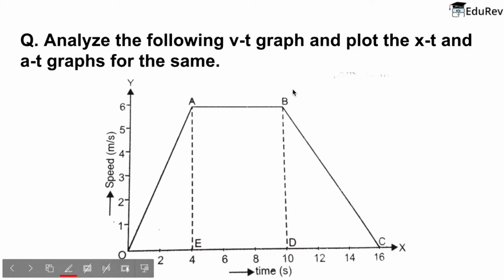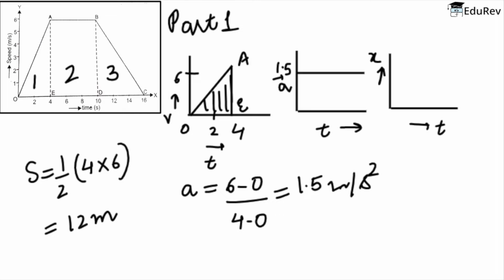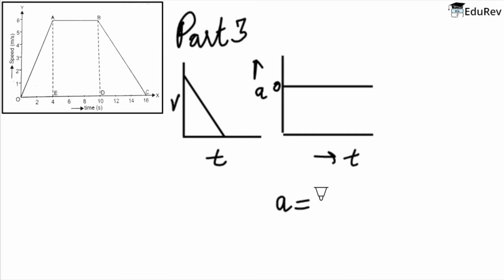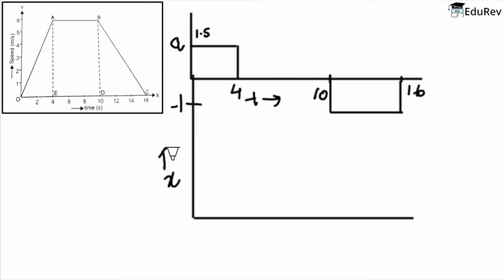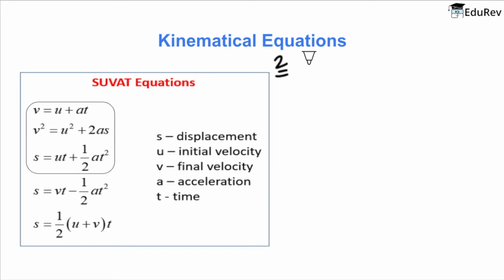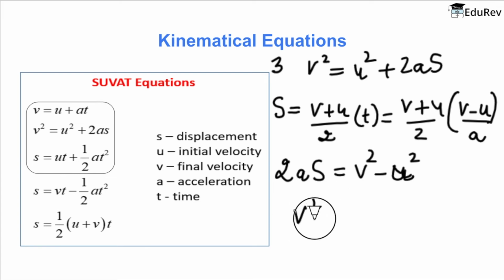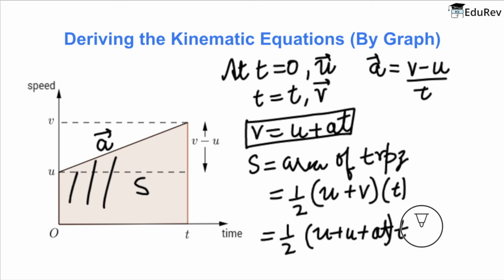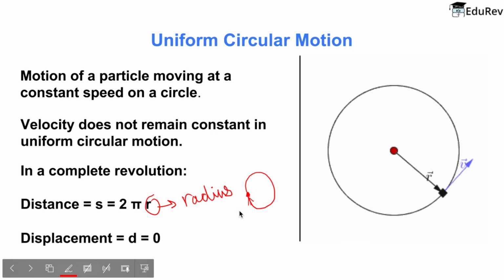Kinematic Equations & Uniform Circular Motion | Class 9 Science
Today's science lesson for class 9 covers Motion. It is recommended that the students watch the entire video lecture in order to fully understand this Motion Class 9 NCERT Science. The main focus of this session will be on the important topics of Motion.
Solving NCERT questions for this chapter is really important. Find the NCERT solutions of Motion chapter of science

500+ Online MCQ Tests, including topic-wise and chapter-wise tests
100+ Worksheets for all the main subjects

(You get Short & Long Questions for all chapter of class 9 science. Along with Short & Long Questions for Class 9 Science, you get Short & Long Questions for Maths, English, Hindi and all other subjects for Class 9)